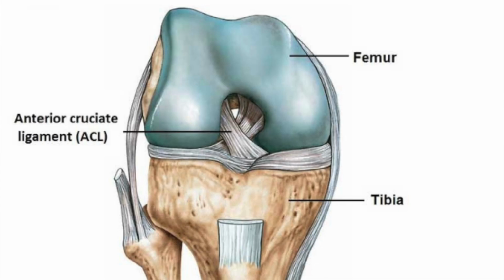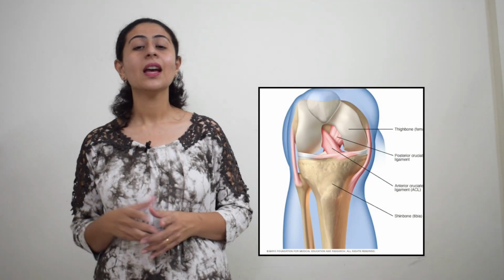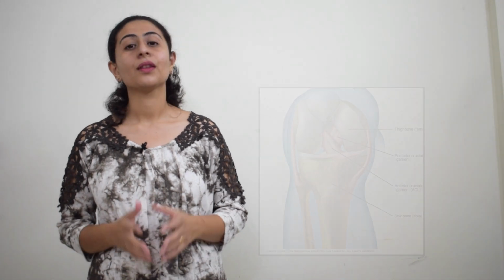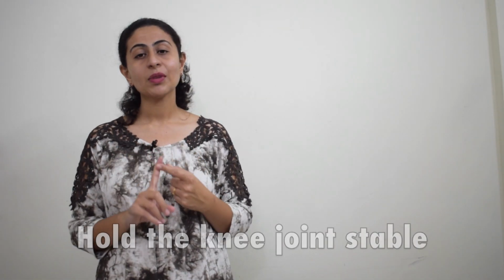POSTERIOR CRUCIATE LIGAMENT INJURY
VIDEO TITLE: POSTERIOR CRUCIATE LIGAMENT INJURY

VIDEO DESCRIPTION:
Posterior cruciate ligament is a structure that's responsible for keeping knee joint connected t each other. With athletic activities, sports or any external injury posterior cruciate ligament gets damaged leading to symptoms of pain , instability and weakness.